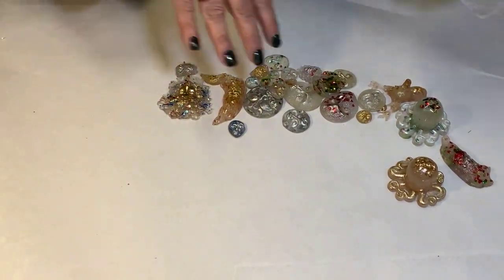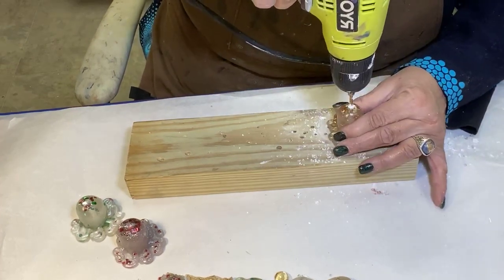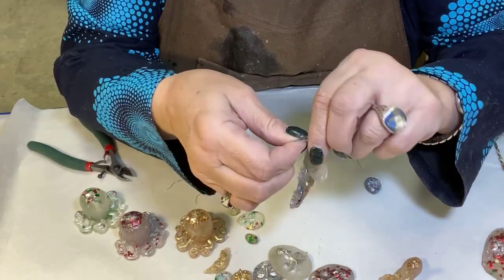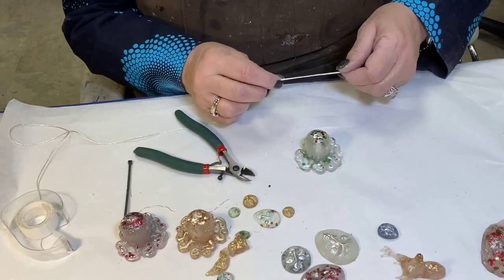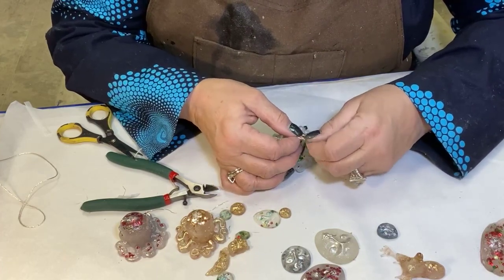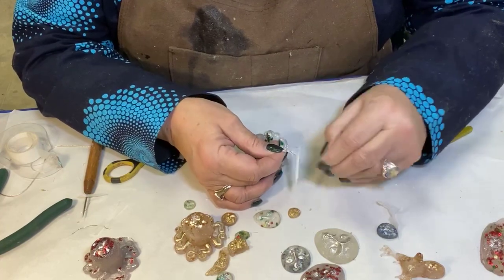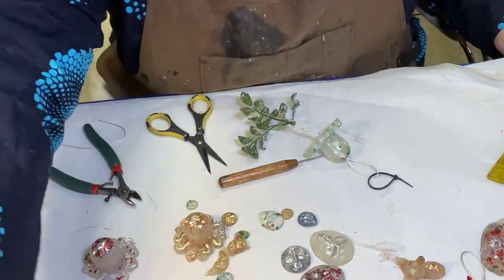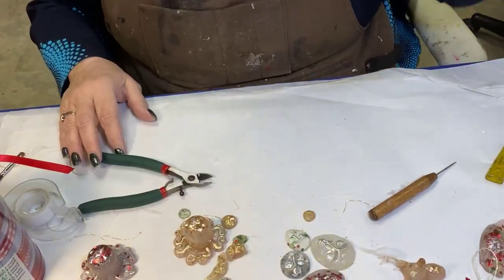Building ornaments out of cast resin pieces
We cast a lot of ornamental pieces with leftover epoxy. Check out how we turn them into ornaments